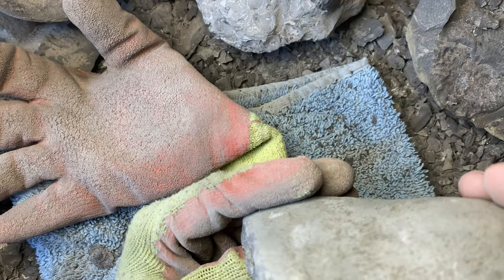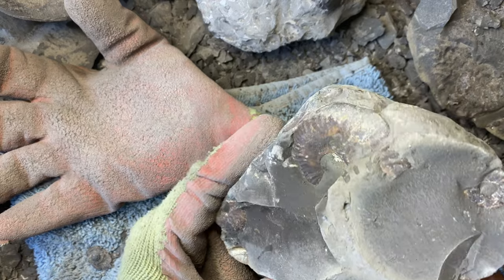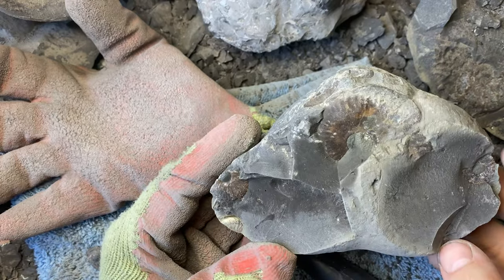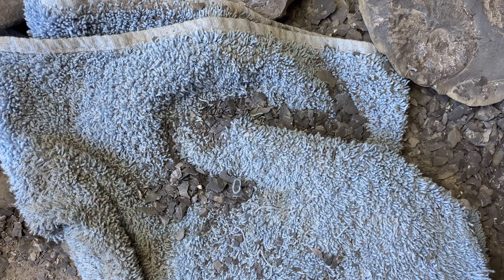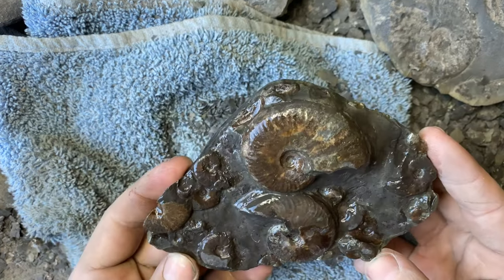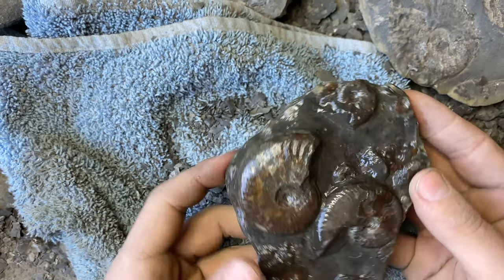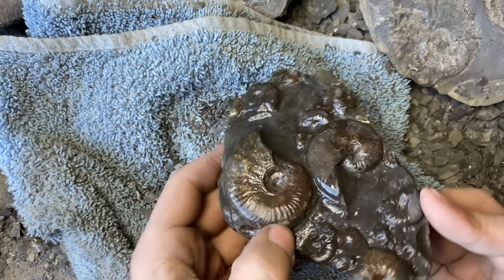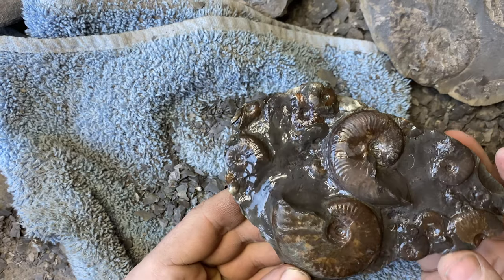Fossil Hunter Prepares A Whitby Fossil!